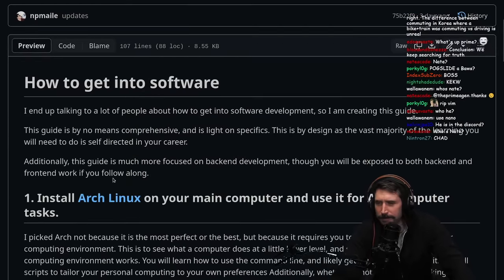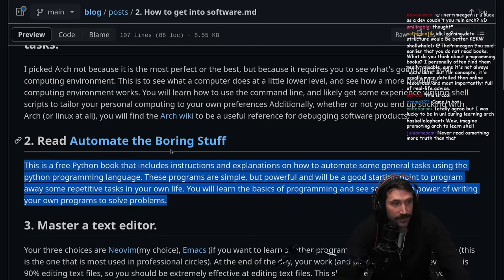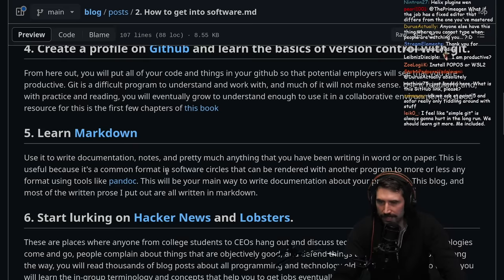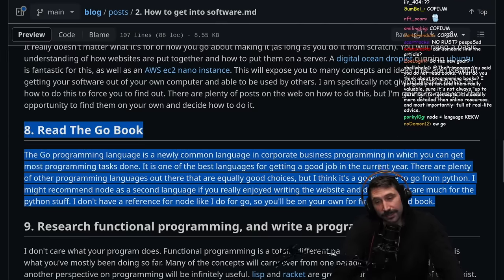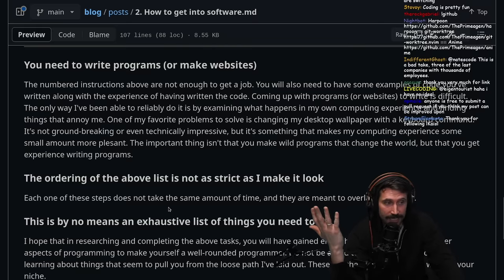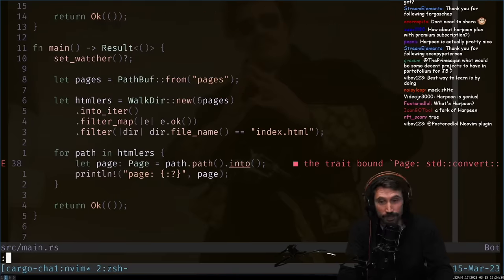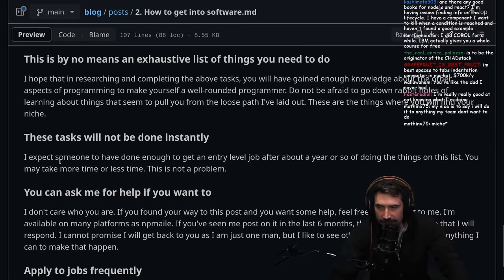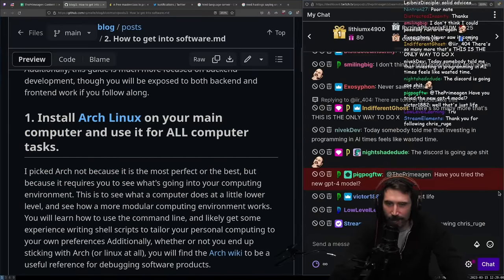How To Get Into Software | Prime Reacts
Please go give it a star on github!!!